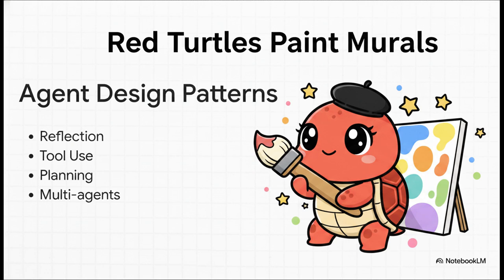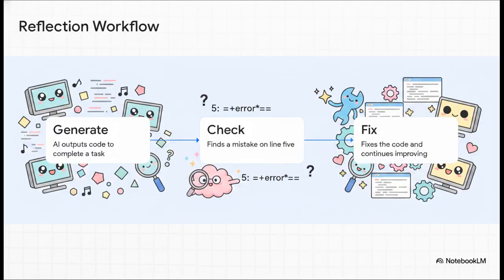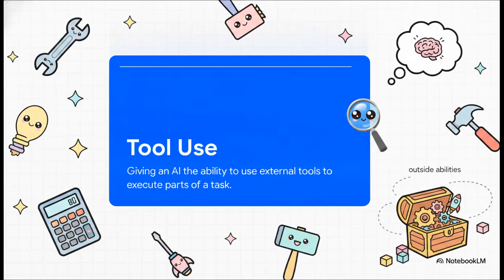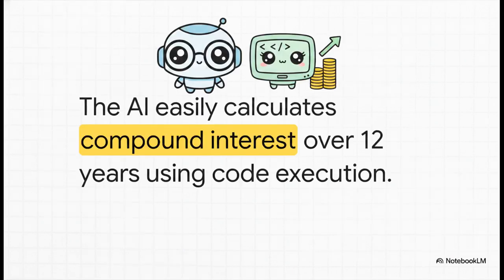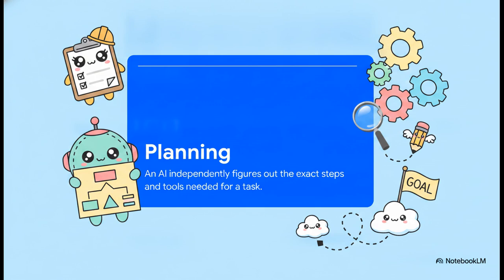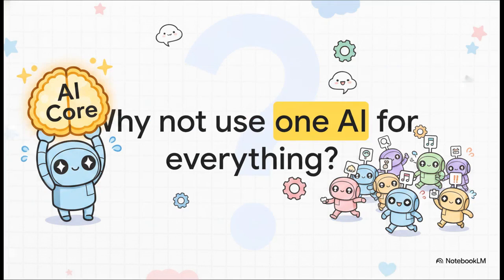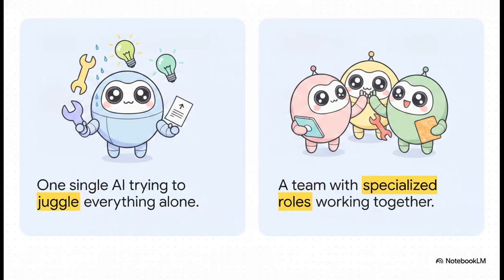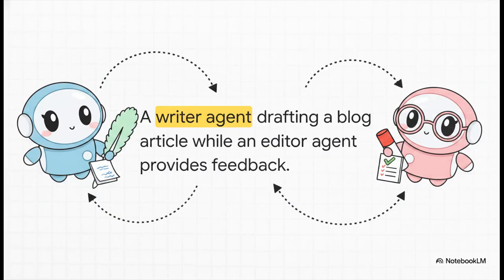4 Patterns of AI Agents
4 Patterns of AI Agents